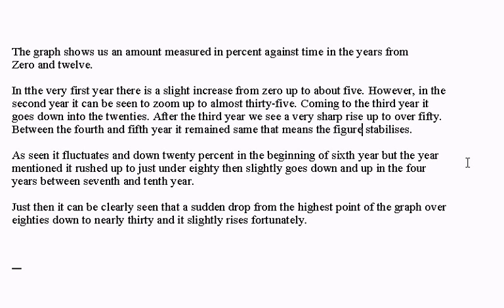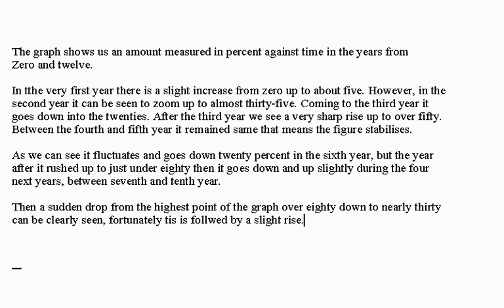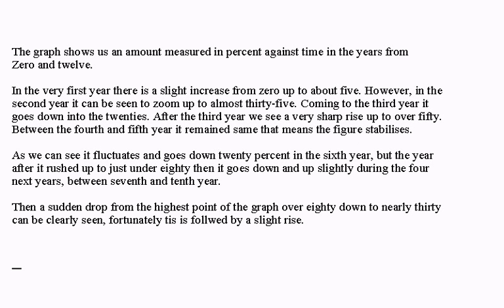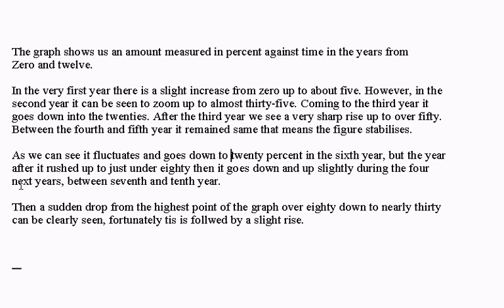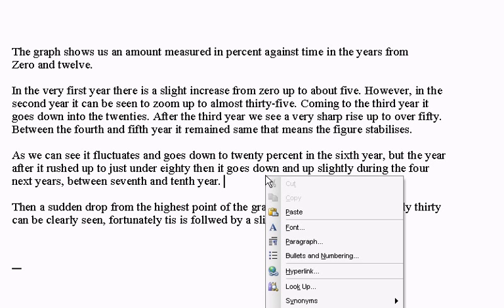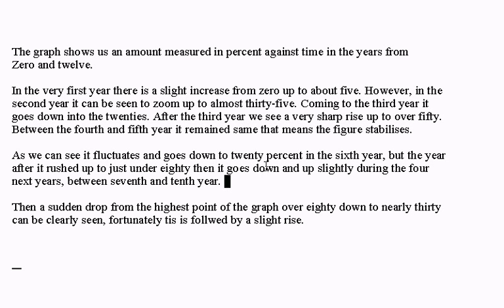🔵 IELTS Graph Description - Graph Description for IELTS - IELTS Part 1 Writing - Graph Example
My comments and corrections of 2 graph descriptions for IELTS